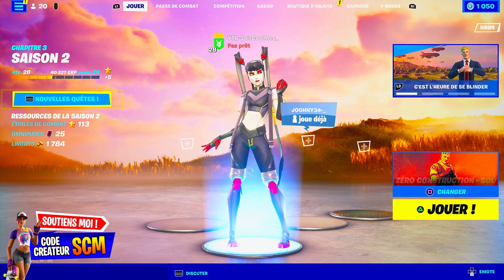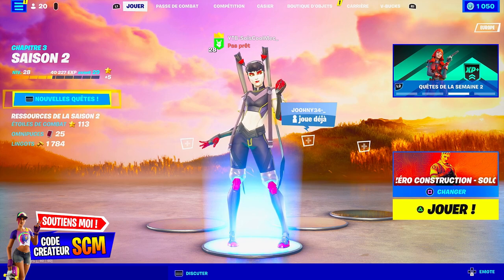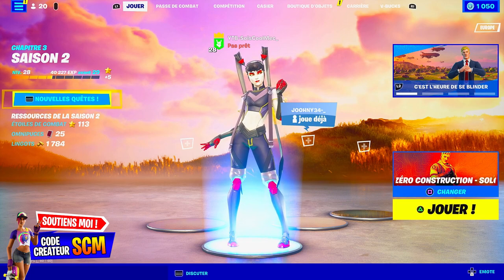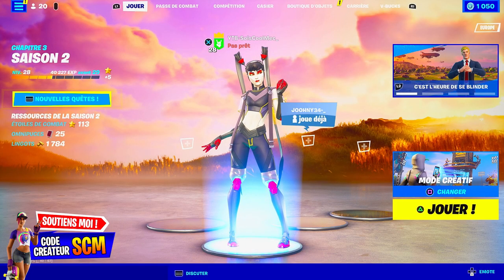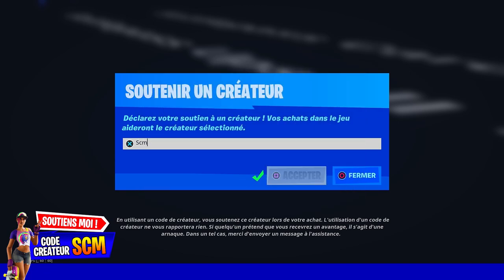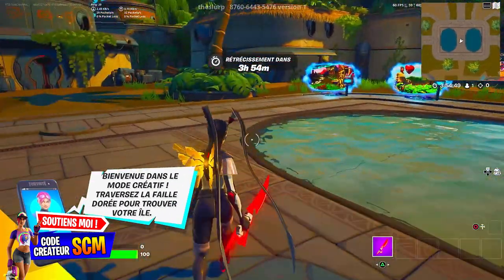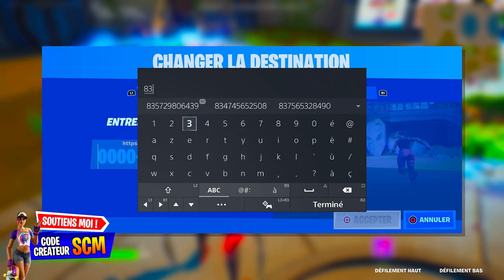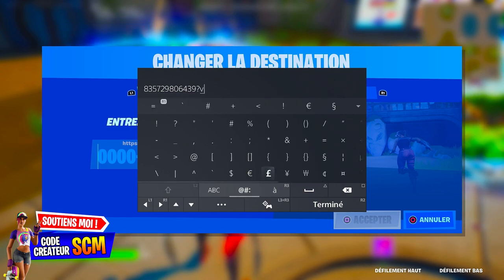CE GLITCH XP MA FAIT MONTER NIVEAU 200 INSTANTANÉMENT SUR FORTNITE SAISON 2, COMMENT PASSER 200 LVL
Oubliez pas mon code créateur "SCM" dans la boutique fortnite pour me soutenir les poto 😍 Merci a tous !! 💝

00:00 problème montage vidéo
03:40 début de la vidéo

IMPORTANT !! J'ai foiré le début du montage la vidéo commence a 3 minute 40
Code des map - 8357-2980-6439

Meilleur astuce pour gagner entre 10 000 et 25 000 xp toutes les 2 minute sur fortnite saison 8

Comment crée des partie lobby bot sur fortnite saison 8 et faire top 1 a tous les coup + faire tous ces défi super facilement

▬▬▬▬▬▬▬ • BIENVENUE 😍 • ▬▬▬▬▬▬▬

▬▬▬▬▬▬▬ • PARTENAIRES 💪 • ▬▬▬▬▬▬▬

👉GamingCobra:
Meilleur sociétés de customisation manette/consol etc... depuis 2010 et super pas chère!

Cronus max plus
Strike pack ps4
Strike pack xbox
Palettes pour manette ps4 très pratique et pas chère
Palettes pour manette ps5
👉StealthGamer:
Site de vente de plusieurs accessoire gaming comme les strike pack, cronus max plus, siege gaming, manette, gamecapture HD, équipement pour stream, etc...
"SOISCOOLMEC"
"STRIKESOISCOOL"

TikTok "SoisCoolMecYTB"
👻Snapchat "soiscoolmec"
💬Discord Privée "Ytb SoisCool Mec#1923"

.▬▬▬▬▬▬▬ • TOP DON 💰 • ▬▬▬▬▬▬▬

▬▬▬▬▬▬▬ • MUSIQUE OUTRO 🎵 • ▬▬▬▬▬▬▬